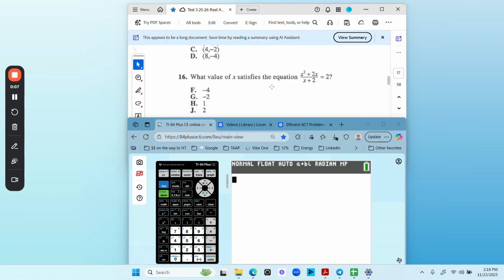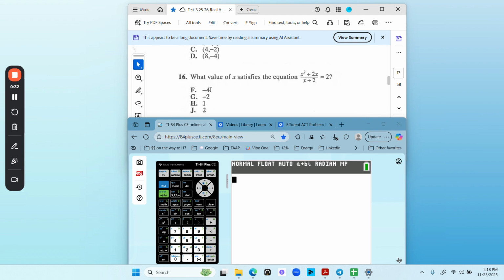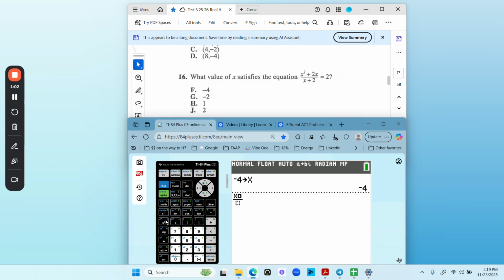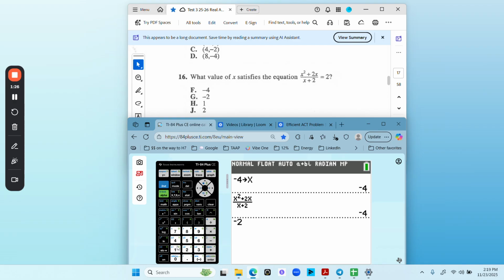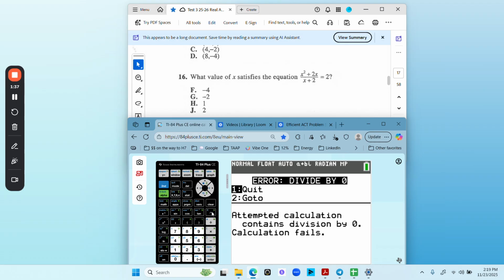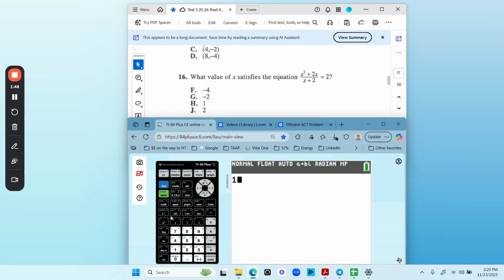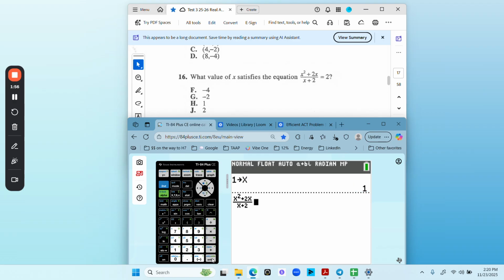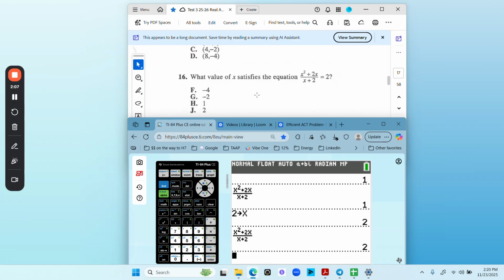ACT Math Trick: Use Your TI-84 to Test Values Quickly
Struggling with rational expressions on the ACT?
Here’s a simple TI-84 shortcut that saves time AND avoids algebra mistakes.

In this video, I’ll show you how to use the store (→) feature on your TI-84 to plug in answer choices and instantly check which value satisfies an equation. This method is fast, reliable, and perfect for multiple-choice ACT and SAT algebra problems.

If you want faster problem-solving strategies, calculator hacks, and ways to score higher with less stress, you’re in the right place. 💙

🧠 About My2tor
I teach students how to master mindset, content, and strategy so they can crush high-stakes exams with confidence.

⏱ Timestamps
00:00 Intro
00:14 Understanding the ACT equation
00:21 Why plug-in works
00:40 Setting X using the STORE key
00:53 Entering the rational expression
01:23 Testing answer choices
01:40 Identifying the correct value
02:12 Final tips + free resources